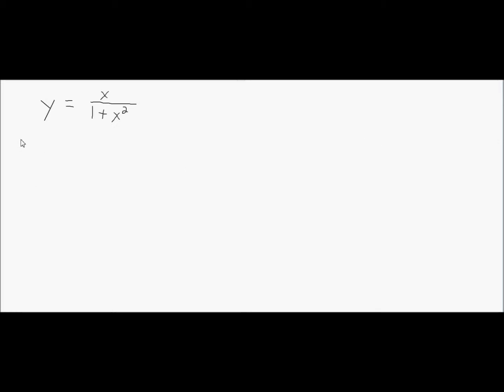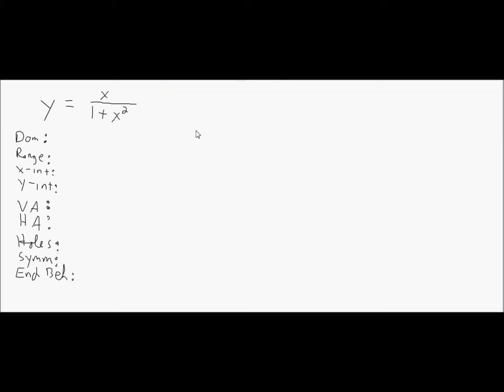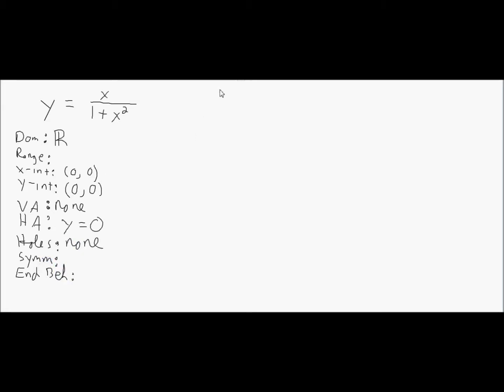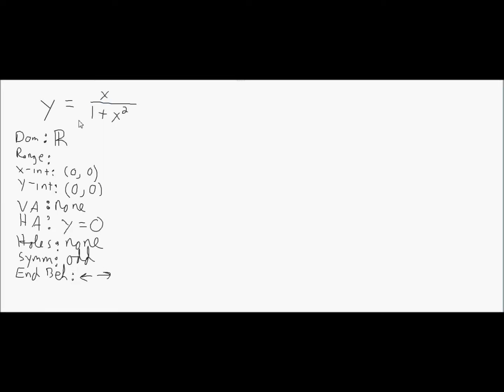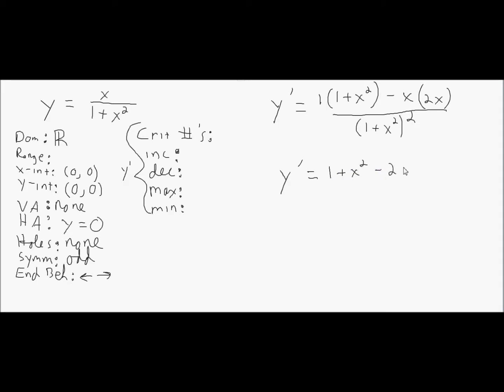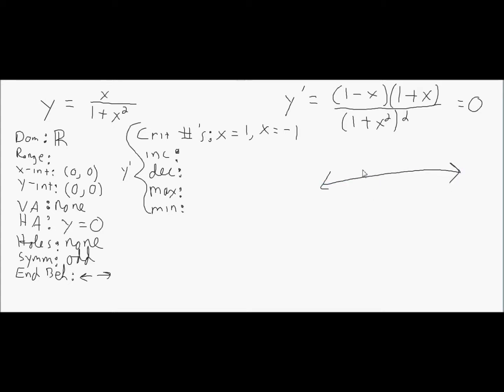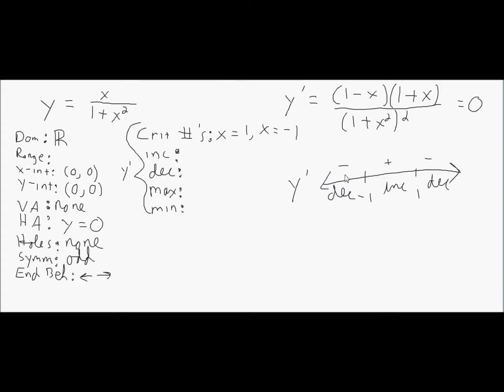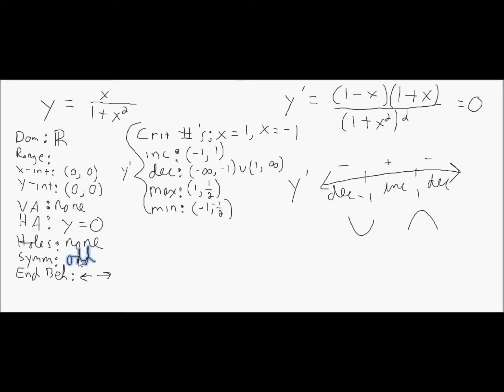Graphing With Derivatives 1.wmv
Lesson involving a complete analysis of a function using algebra and calculus techniques including the first derivative and second derivative to determine intervals of increasing and decreasing, intervals where the function is concave up and down, and finding maximums, minimums, and points of inflection.